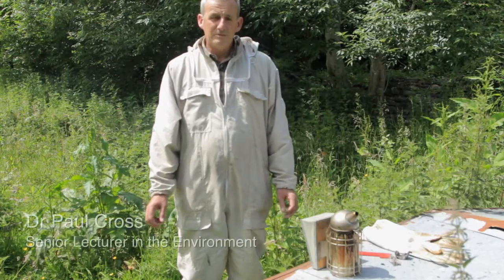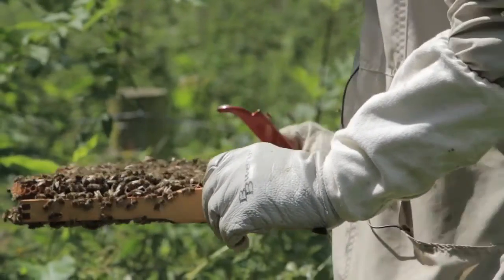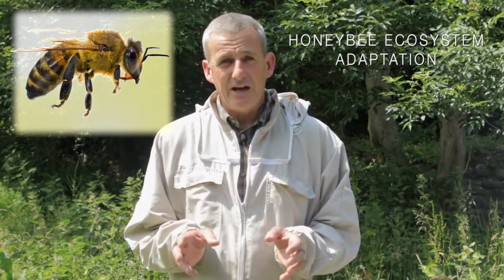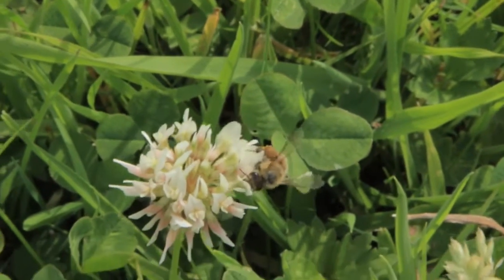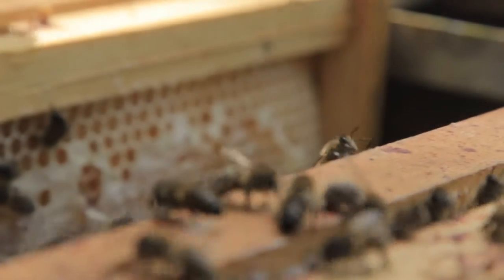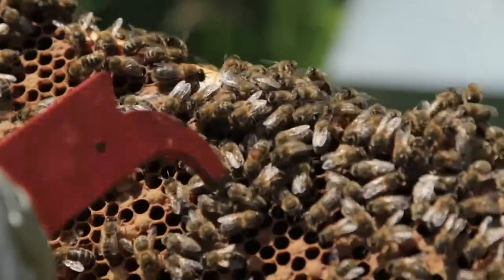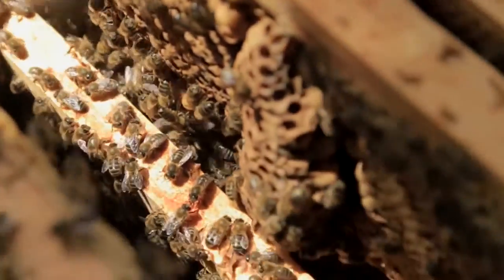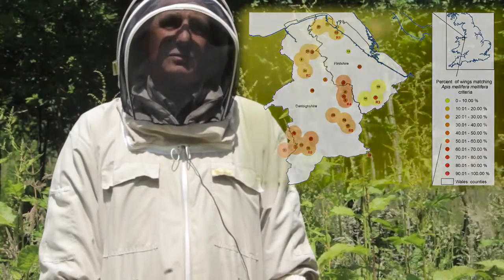Wild British bees could save the European Honey bee!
Native British bees need to breed with less robust European honey bee queens to make the hive genetically stronger. Imported honey bees from mainland Europe are thought to have diluted the genetic make-up of the British bee, rendering it less well adapted to the climate and environment. Scientists at Bangor have developed a method for beekeepers to increase their chances of breeding more robust bees in the UK. The method allows beekeepers to identify mating areas where released virgin queens are more likely to encounter better environmentally adapted male bees.

British Bee Morphometrics from Bangor University (see source videos)

link to contribute to this video